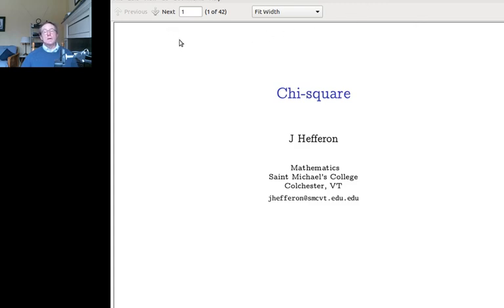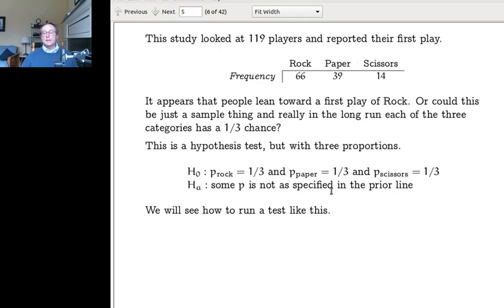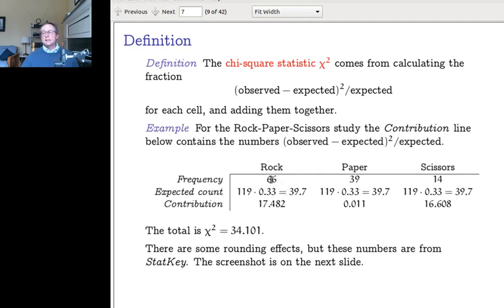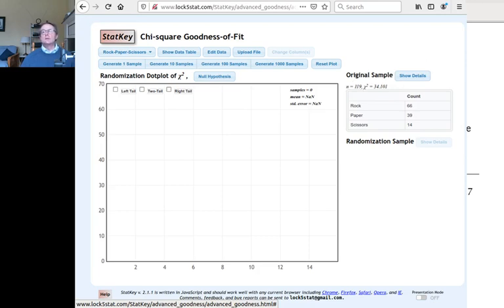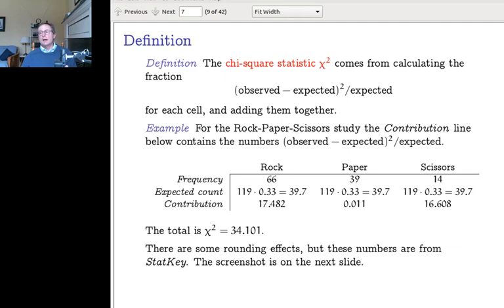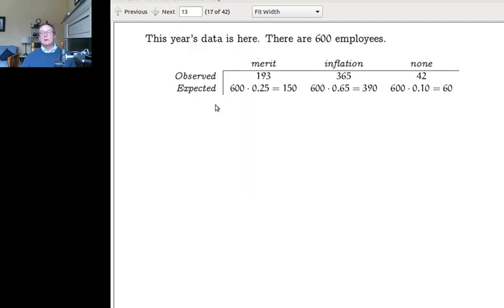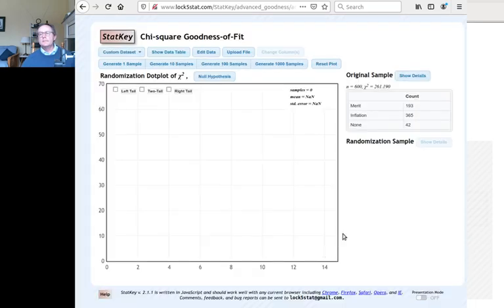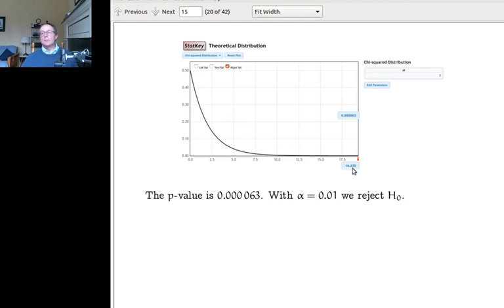Chapter 7, section 1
Material from Chapter 7, section 1 out of Lock^5's Elementary Statistics text.